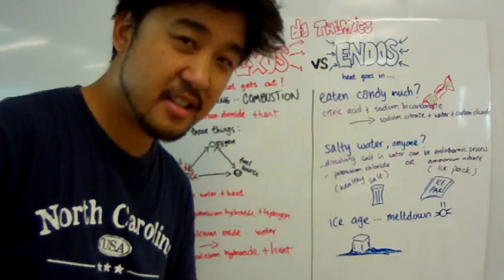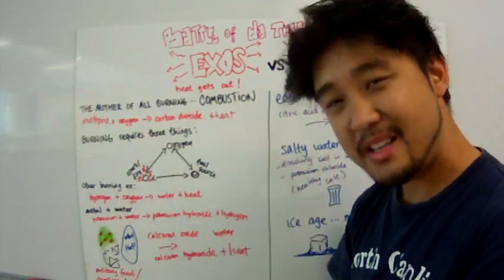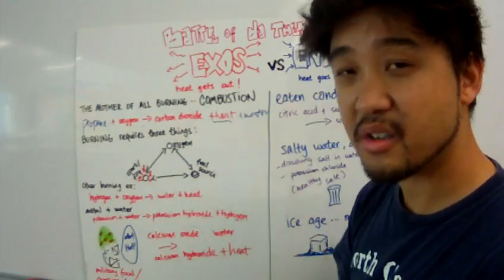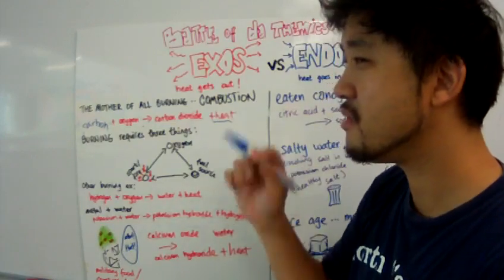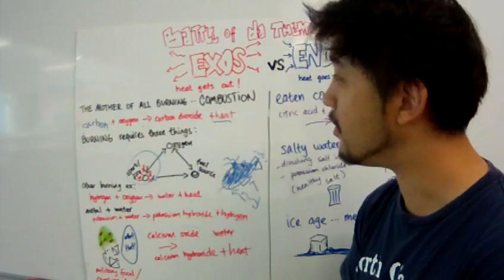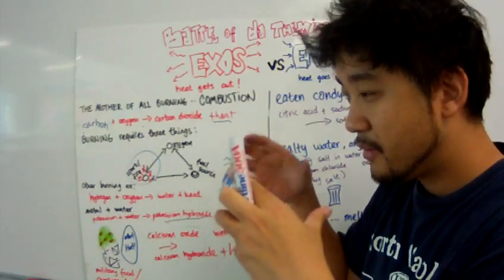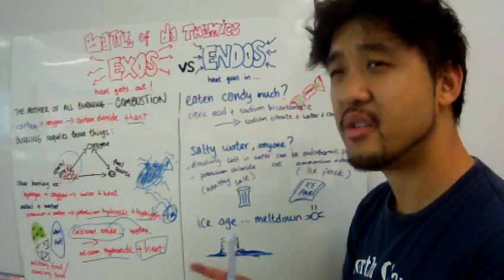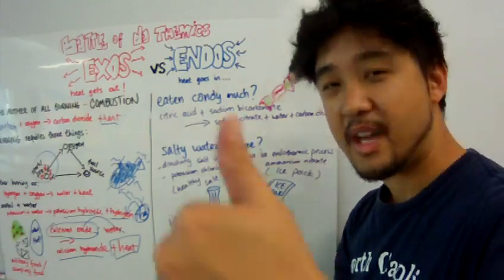Tenby Year 09 Unit 5 Lesson 1: Exothermic and Endothermic Processes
Boom boom! It's exo vs. endo! We're gonna see a few examples of these processes and how you can get a feel on how to differentiate exothermic and endothermic processes.